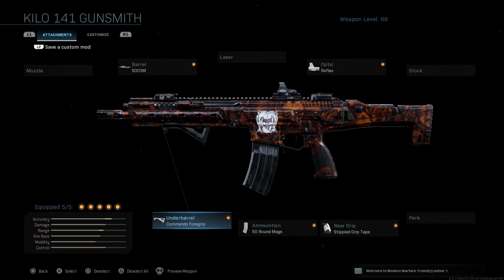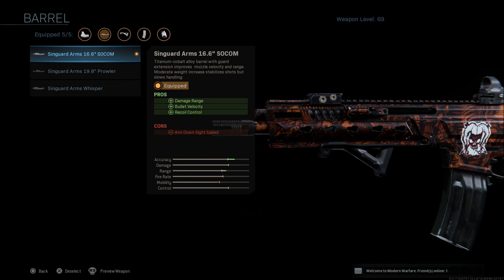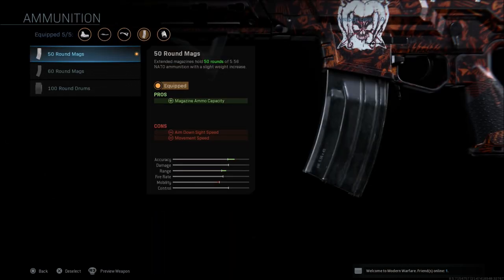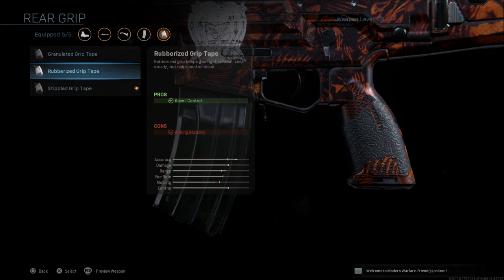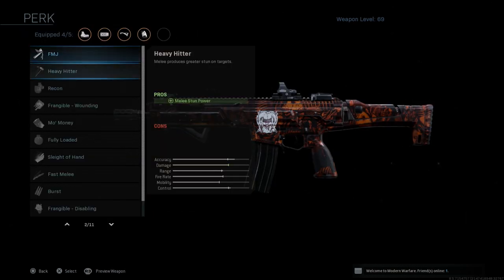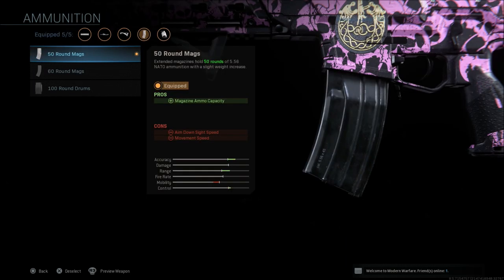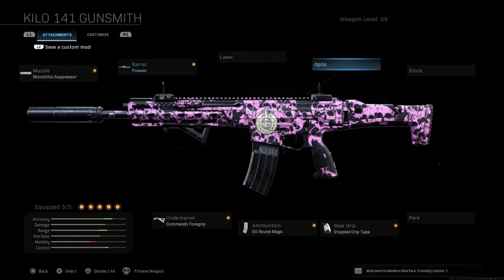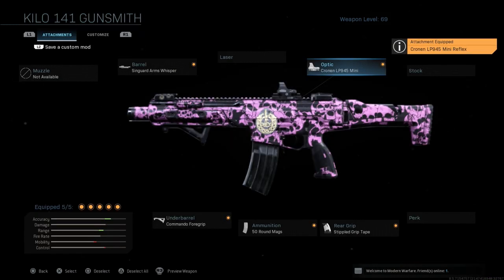Kilo 141 Best Class Setup Call Of Duty Modern Warfare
Kilo 141 Best Class Setup Call Of Duty Modern Warfare. The kilo 141 is a great assault rifle in modern warfare and today I will show you few class setup's that work very well.